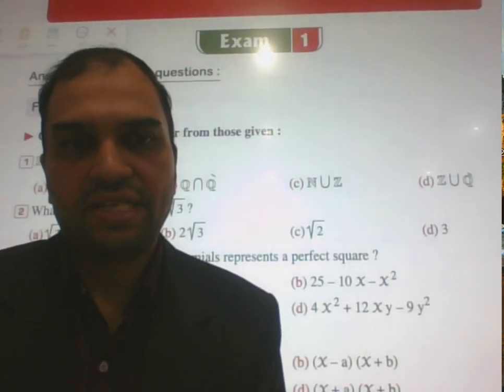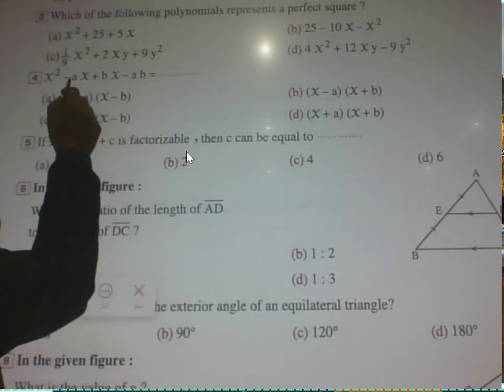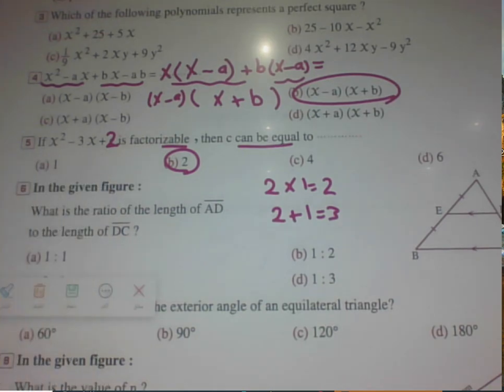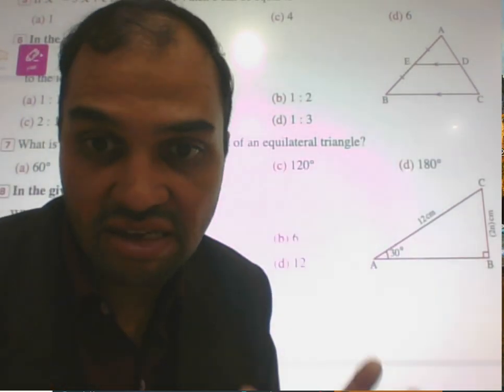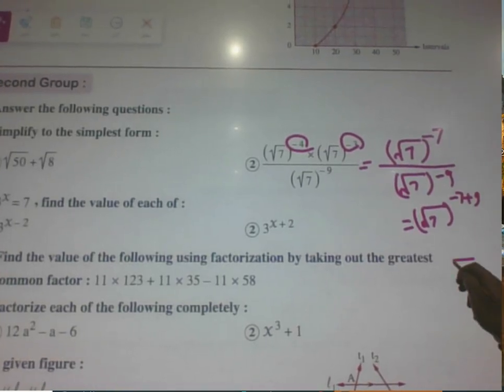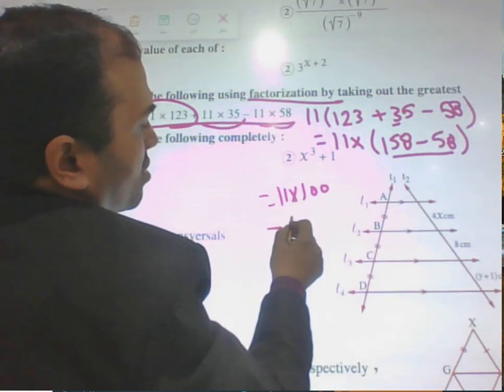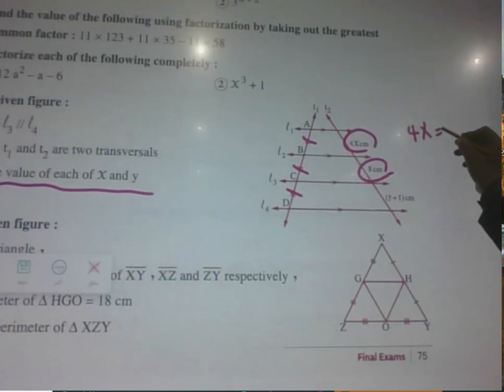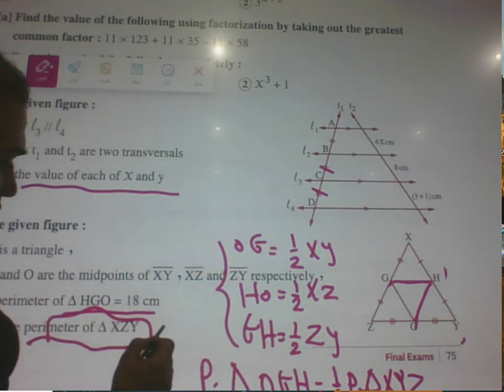Exam 1 | Al-Moasser Math | Second Preparatory#المعاصر ماث ثانيه اعدادي 2026 #💯🎉🔥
This video covers Exam 1 for Math based on the Al-Moasser Book for Second Preparatory students.
It includes full solutions, clear explanations, and key points to help students practice effectively and prepare confidently for the exam.
FullSolutionsExam 1 | Al-Moasser Math | Second Preparatory